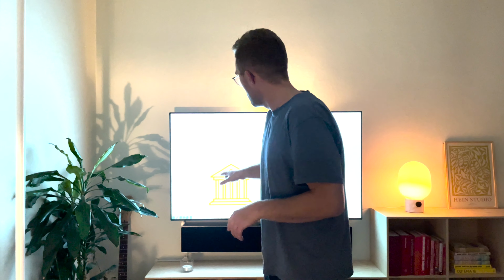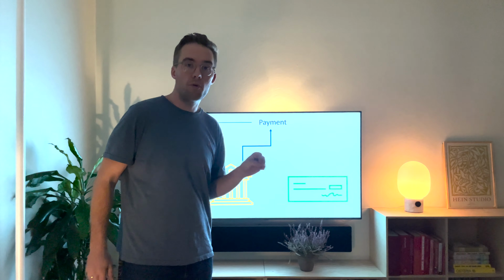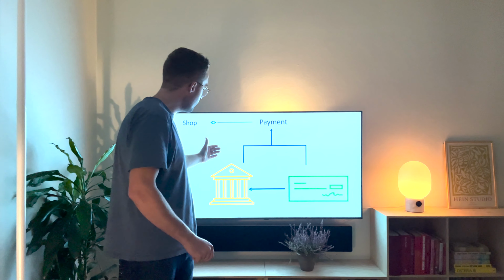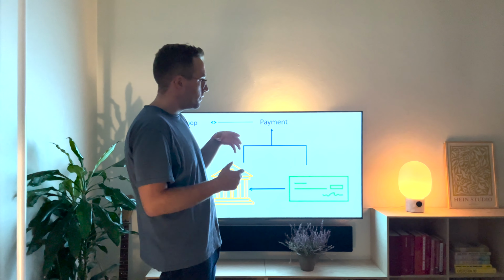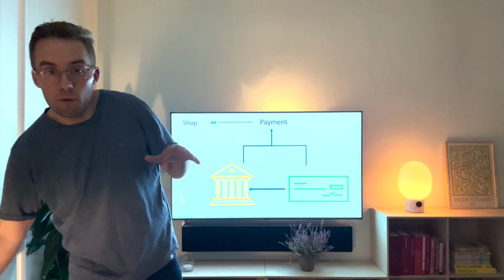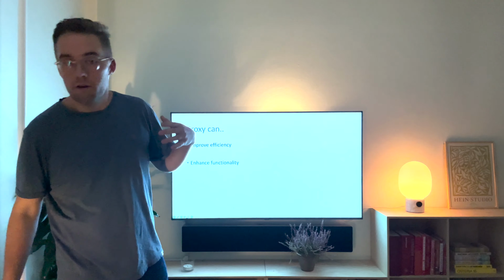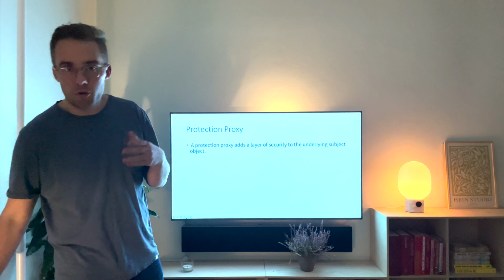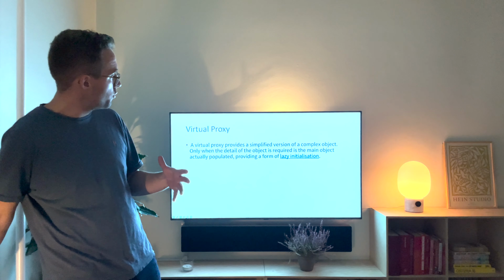Proxy Design Pattern Explained | Gang of Four Patterns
Delve into the world of design patterns with a detailed explanation of the Proxy design pattern. Discover how the Proxy pattern enables you to control access to objects, add additional functionality, and improve system performance. Unlock the power of design patterns and elevate your code to new heights. Timestamps: 00:00 Introduction, 01:20 Understanding the Gang of Four design patterns, 02:45 Deep dive into the Proxy design pattern.